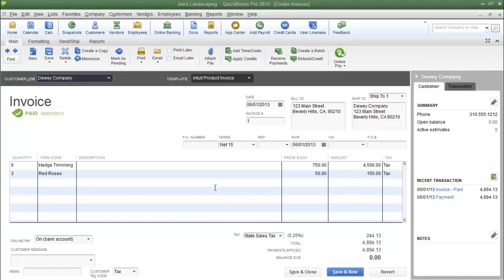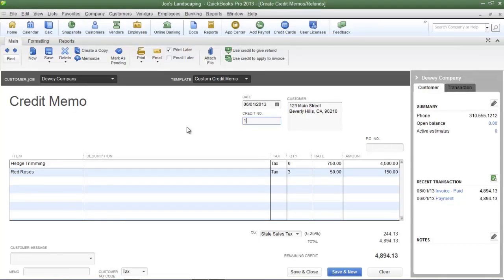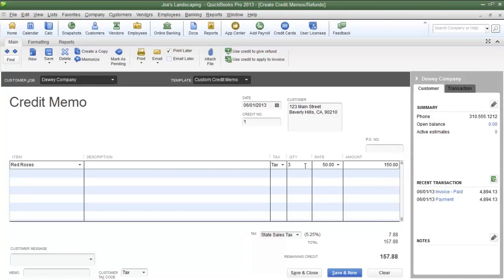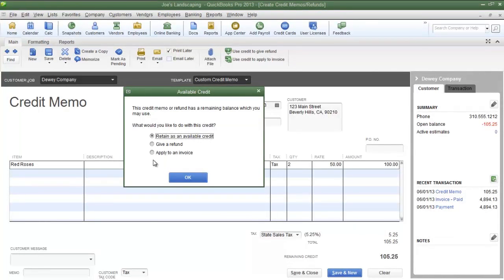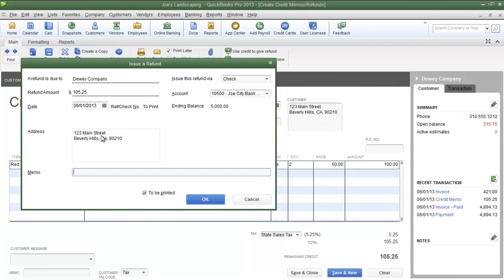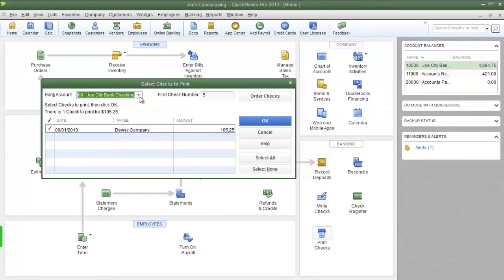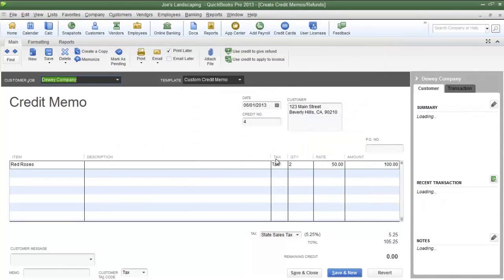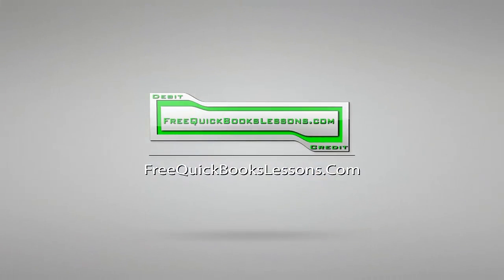Create A Credit Memo and Give Refund for Invoice QuickBooks Pro 2013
There may times when you have to issue a refund to a customer after a sale has been made. When this happens, you can create a credit memo which will allow you to write a check for the refund, or the customer can apply the credit towards a future purchase. QuickBooks gives you the option of creating a credit memo directly from the original invoice, which saves you time from not having to re-enter the same information on the credit memo.